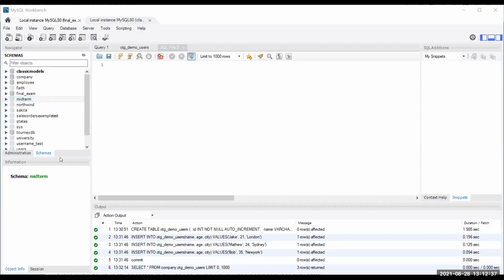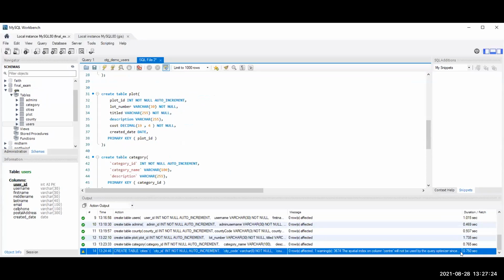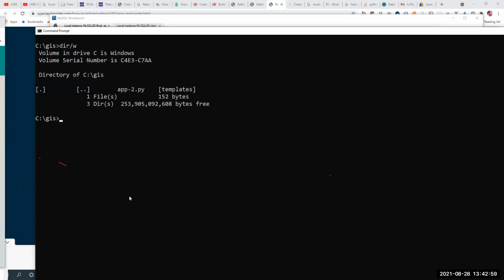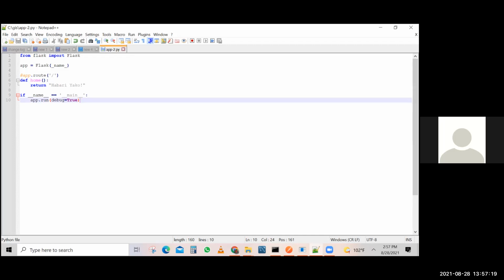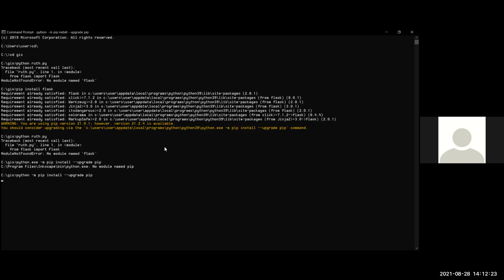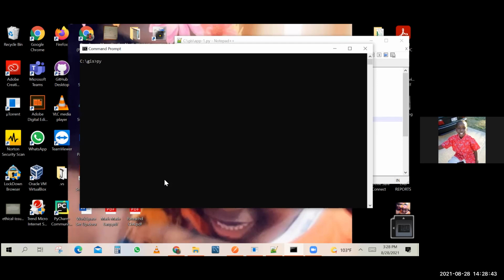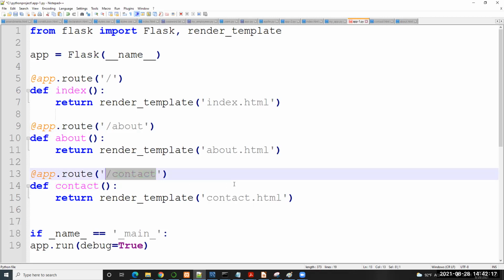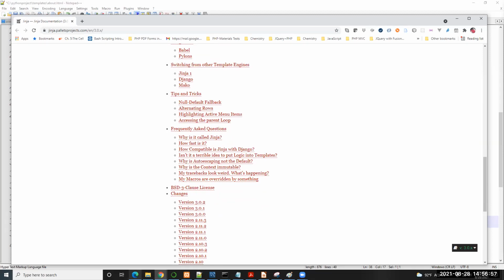Flask with Jinja Tuts